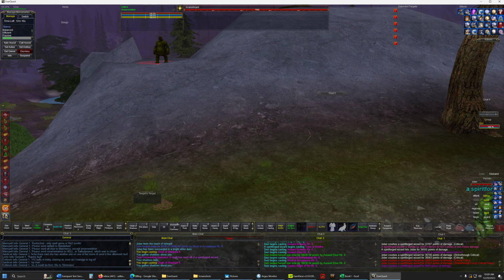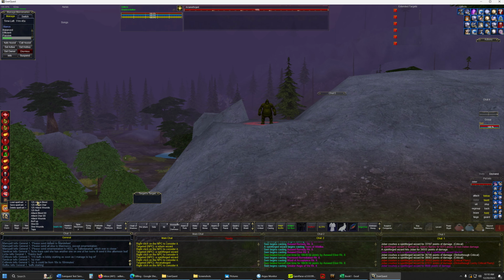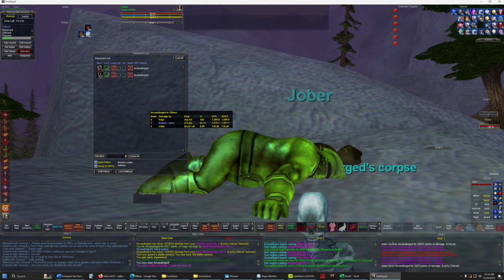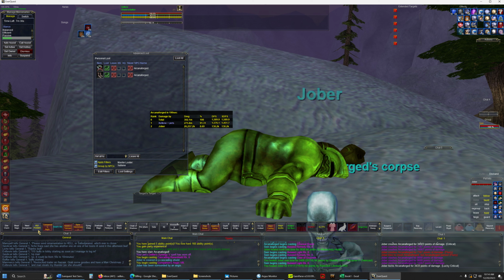How to EverQuest Necromancer - Laurion's Song - T2 The Hero's Forge - Arcanaforged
All my videos are one take, so there is some rambling.  Lots of rambling.

Another golem.  Another dead golem.

Pushing through the Forge.  I can see the end of the line where once again X kills everything and everyone in the lands.

Not a challenging camp, there are four placeholders for Arcanaforged - a spiritforged wizard - and there is a single spawn up on a hill that is our camp.  Kill the ugly thing and wait for Arcanaforged to show up.  When he finally does, send Jober from across the path, invis up, run over and kill the dumb thing.  It might be a wizard but it died like all the rest.

GamParse Information

Xellen vs Arcanaforged
Total 302,074,479
Time 190
DPS 1,589,865

Long Live the Chief.

If you have any questions leave a comment or hop on Test and /tell Xellene.  More videos will happen soon - they will all be like this.  One shot, no edit, just whatever comes out comes out.  Later!

Everquest Test Server – Xellene Shadowstalker
@XellenOnTest – twitter – I just post links to the videos, pretty bad really
u/XellenOnTest – reddit - LOL worse than twitter, don't bother